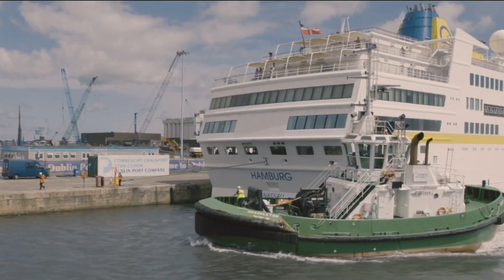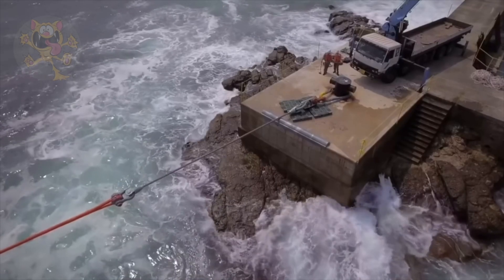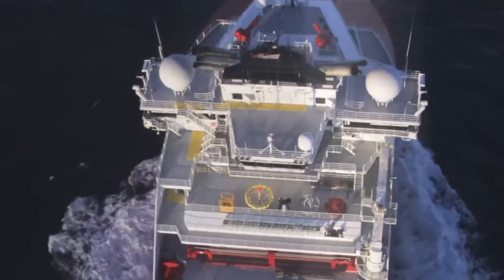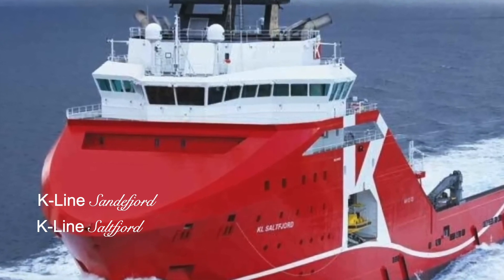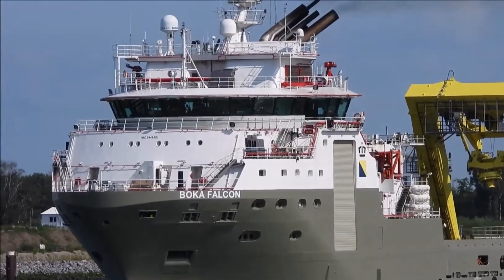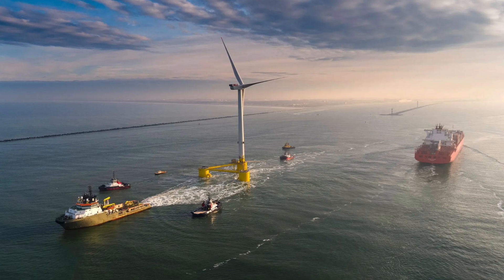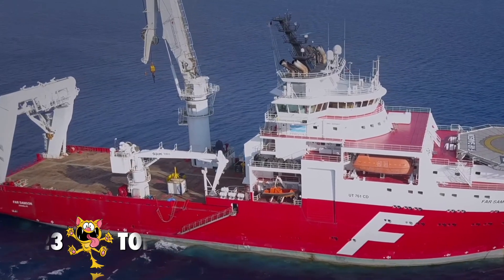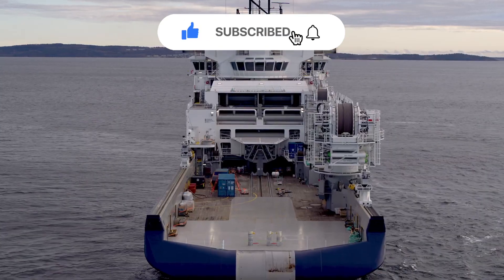Why are Anchor Handling Tug Supply Vessels the world's STRONGEST ships.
Why are these anchor handling tug supply vessels so strong. You'll find out in this video.
The biggest and strongest anchor handling tug supply vessels in the world that are used to carry the largest and most gigantic loads.
Anchor handling tug supply vessels measure their strength using a bollard pull test, in this video we look at which tugs pulled the highest numbers on the bollard pull test. You'll also learn how the bollard pull test is achieved and where the tugs are made, and the type of work they do in providing offshore support to oil rigs.
These are amazing ships.

Chapters
00:00 Understanding AHTS tugs
01:28 How a bollard pull test works
02:10 Norwegian Tugs
03:47 Kawasaki K-Line Tugs
04:10 Panama's Lewek Fulmar
05:07 Scotland's Floating Wind Turbine Installer
06:16 The strength of Samson
07:14 A bollard pull of over 470 tons